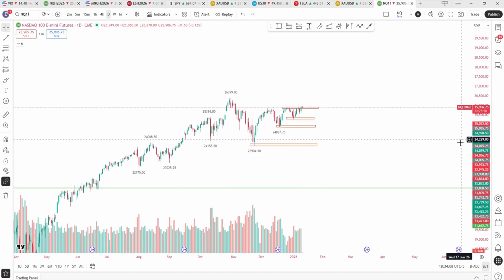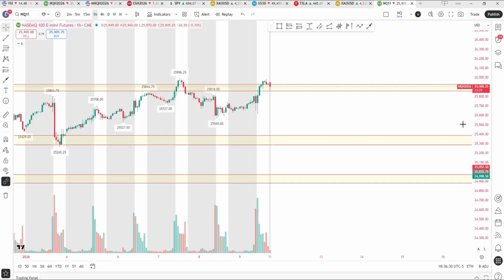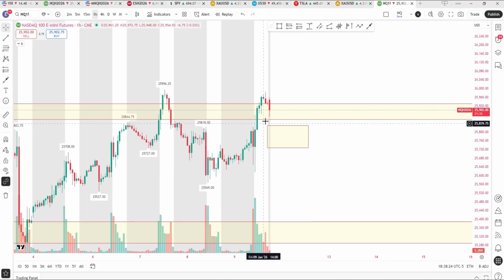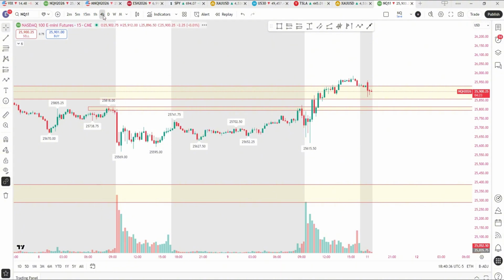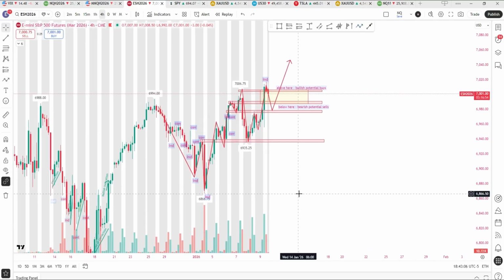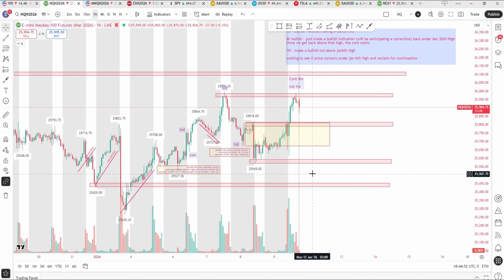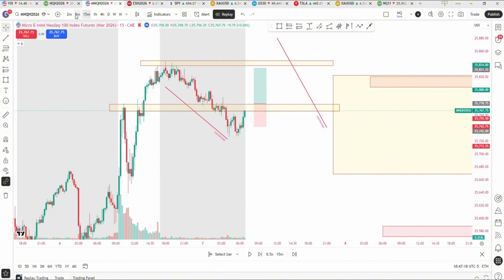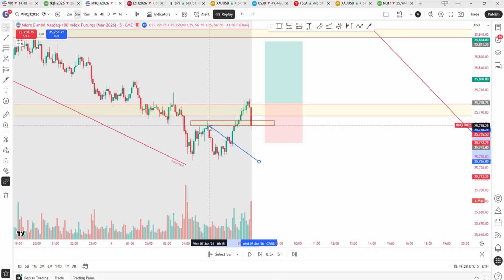1/11/2026 NQ/ES Analysis Using simple market structure and price action | My Bias Explained